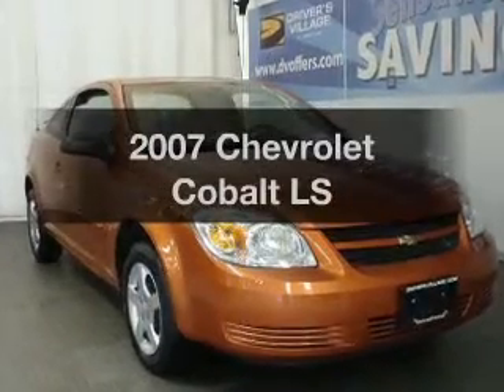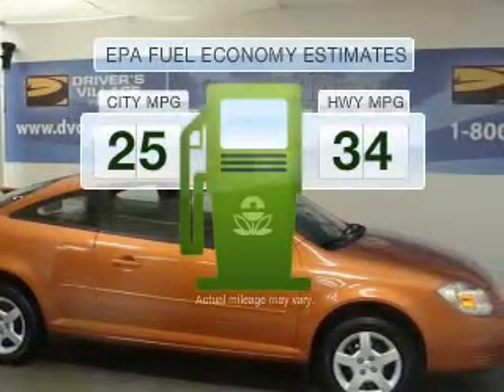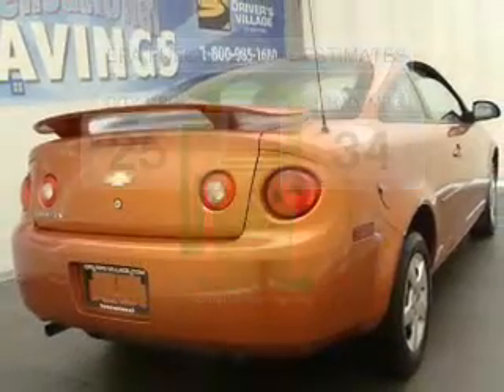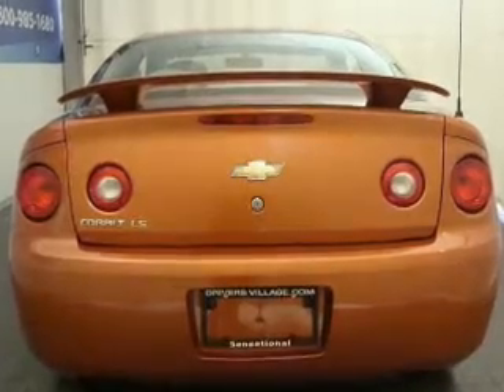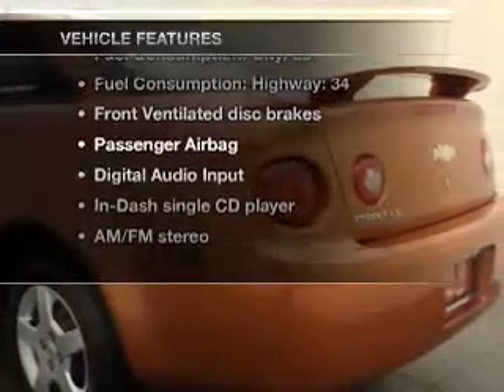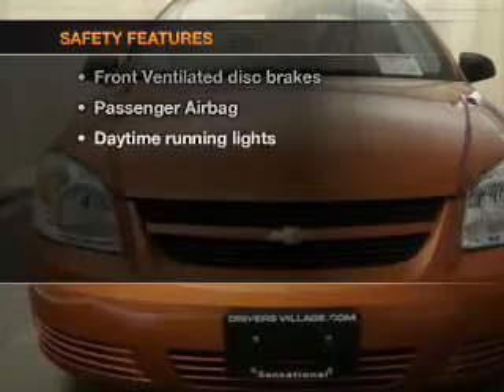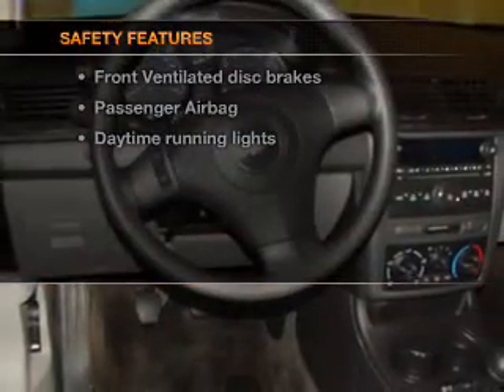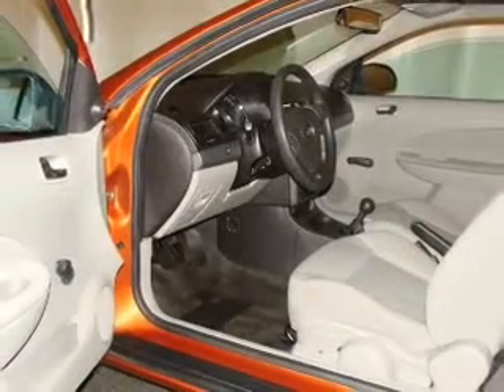2007 Chevrolet Cobalt - Cicero NY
Year: 2007
Make: Chevrolet
Model: Cobalt
Trim: LS
Engine: 2.2 liter inline 4 cylinder 16 valve
Transmission: Manual
Color: Orange
Mileage: 60145
Address:
5885 E Circle Dr